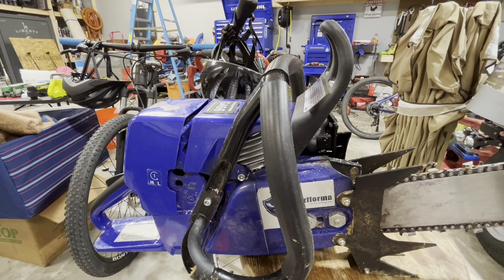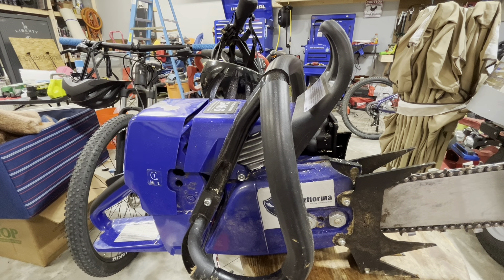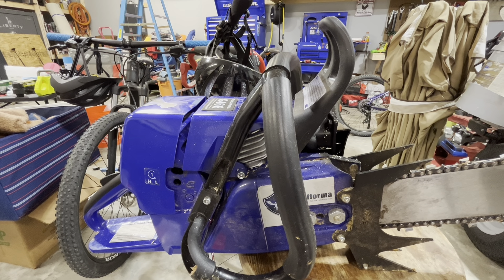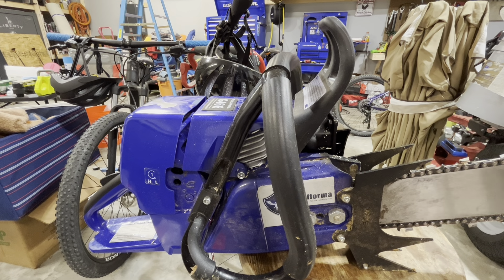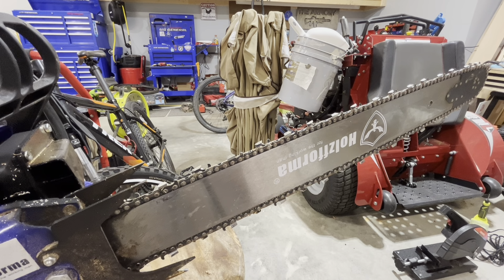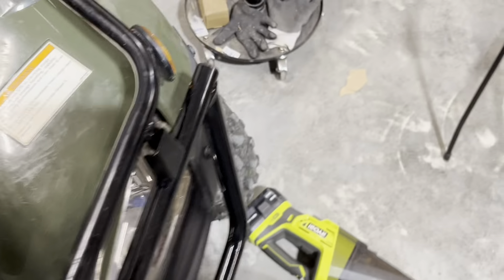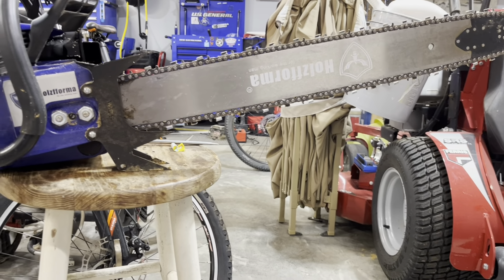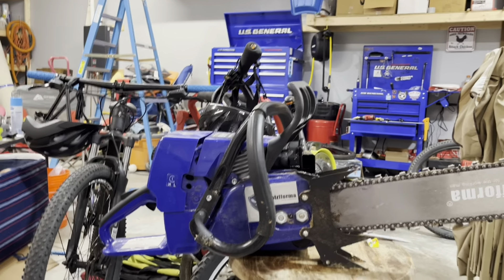Overview on the farmertec g466 stihl ms460 clone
I got the saw about three weeks ago now and I’ve ran about 10 tanks through it probably almost broken and it’s very very rich. I gotta turn it up a little bit make it a little later and stuff but overall I really like the saw so far it’s got the West Coast saw bark box and dogs and here’s a link to West Coast saws